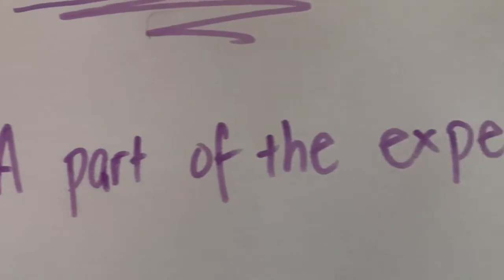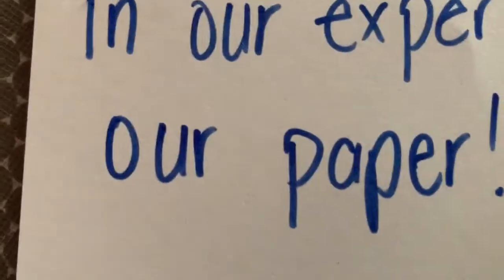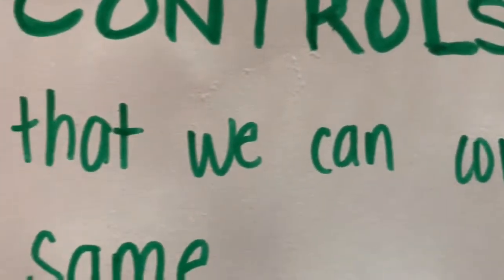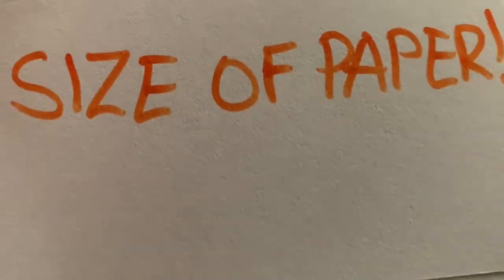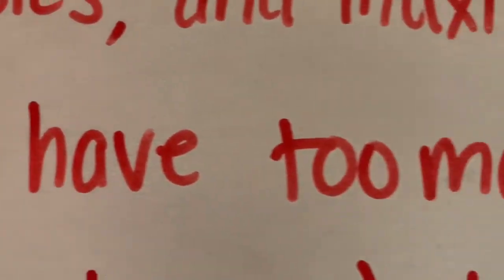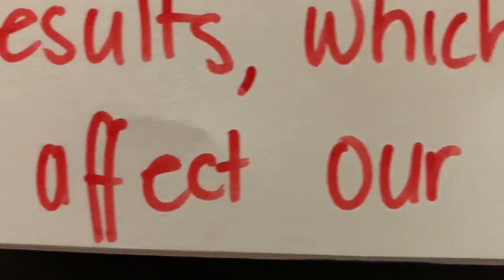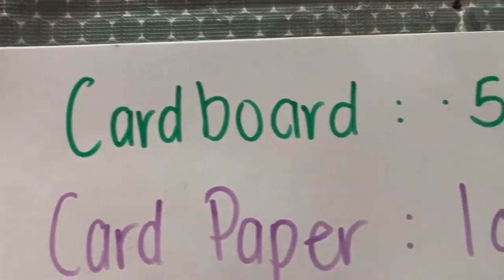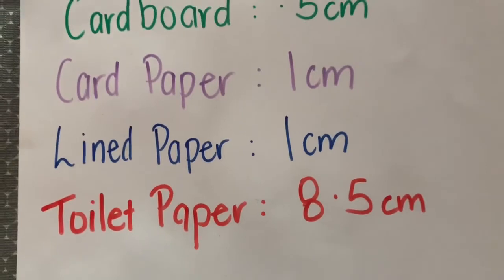Simple Science- How to make an experiment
Simple Science with Danni - Water Absorption

Today we are focusing a little less on doing a fun and exciting experiment, and instead we will be doing a really simple experiment that focuses on HOW to conduct a good scientific experiment.